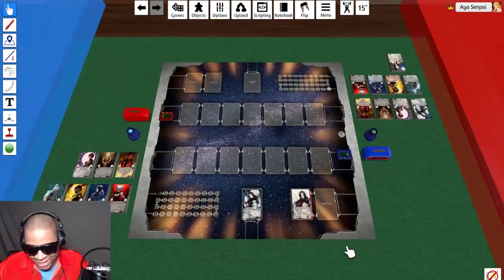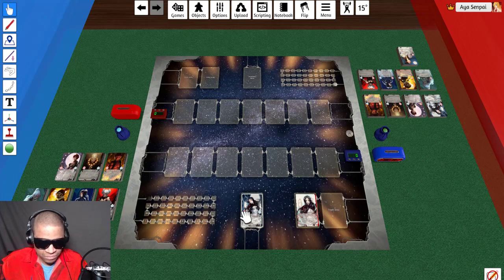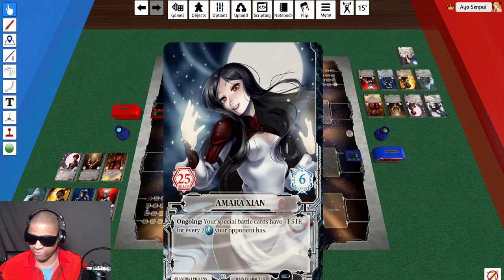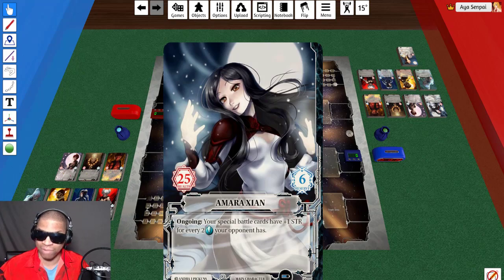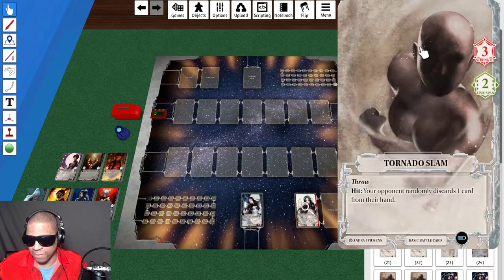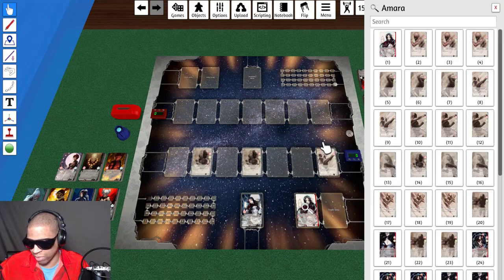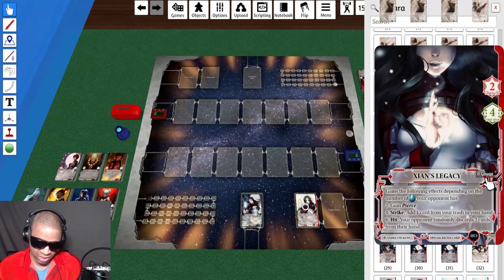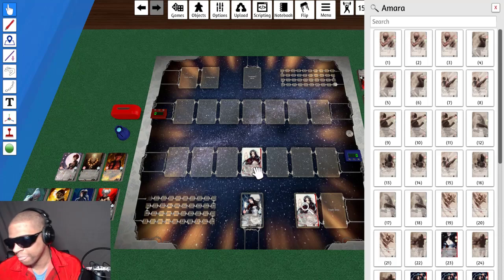Chronotis: Card Fighting System Introduction Video